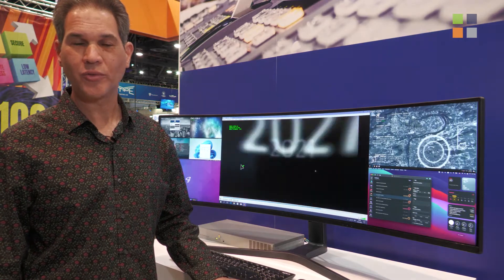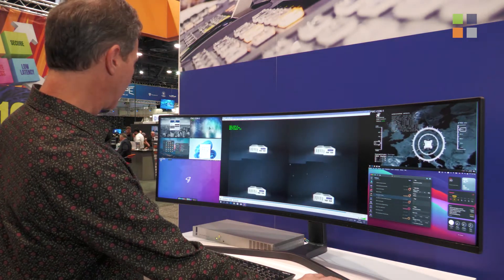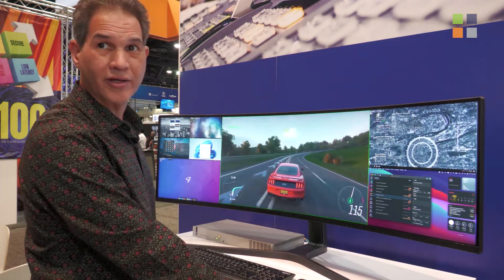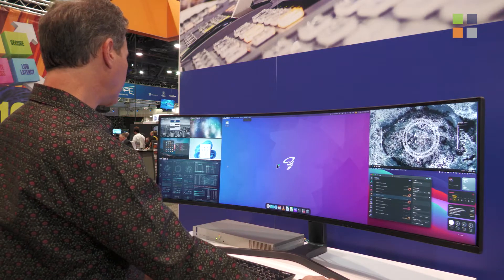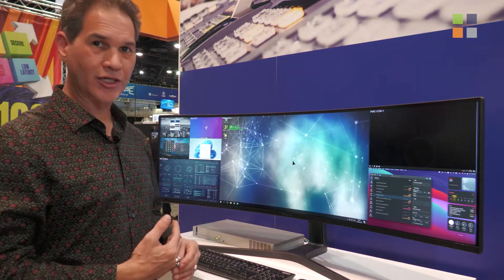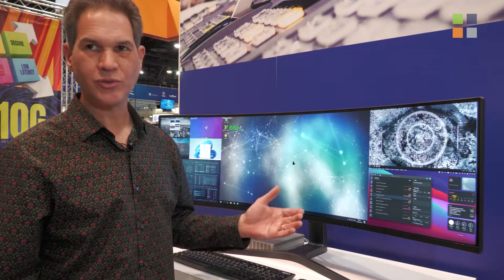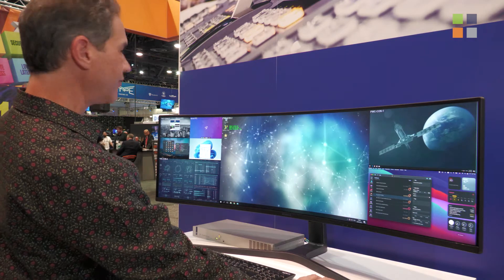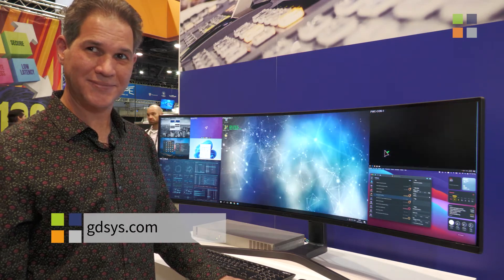G&D presents the new PersonalWorkplace-Controller at NAB 2022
Andy Cooper introduces G&D’s new multi-viewing tool.

Through the PersonalWorkplace-Controller G&D makes it possible to keep an eye on all content by displaying and operating up to 26 video sources on a single monitor.

This way, users can create their own individual workspace with different computer sources and get integrated and flexible access to all the data they need.